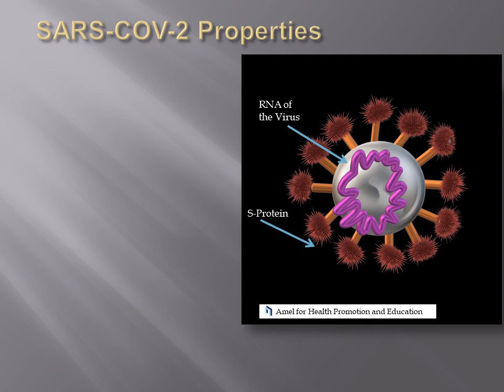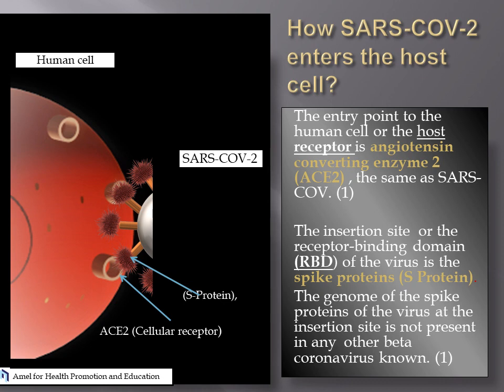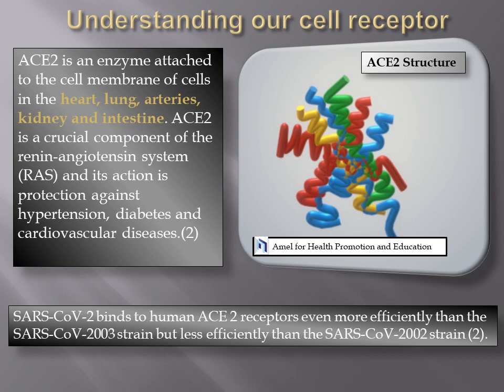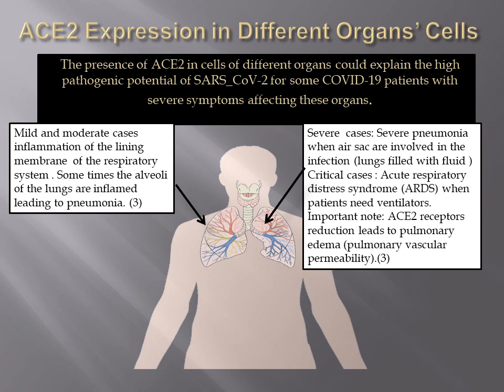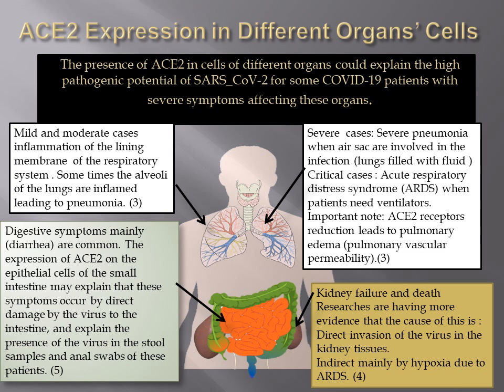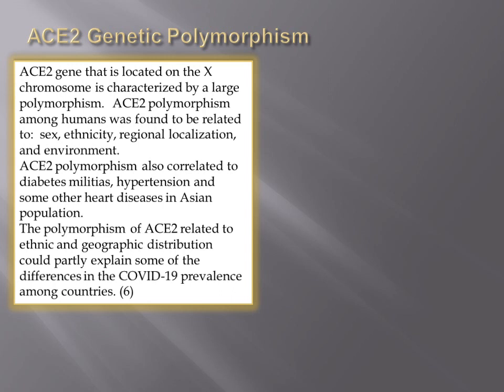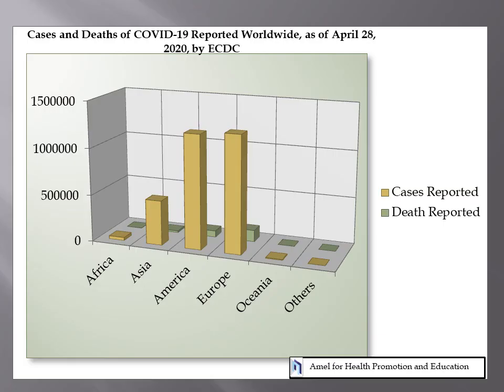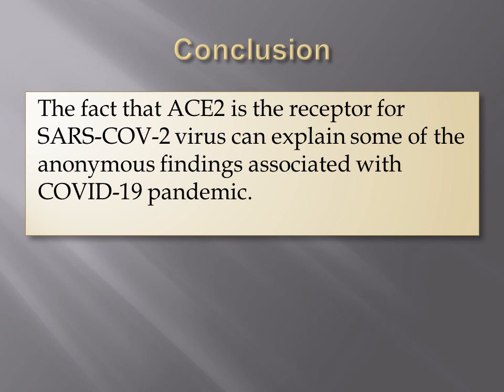Angiotensin converting enzyme 2 ACE2 Our cellular receptor for SARS COV 2 Virus F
This presentation is part of health literacy programs by Amel for Health Promotion and Education, a non-profit organization concentrating on health literacy.
We believe that health literacy is an important tool for health equity and it has a significant impact on health outcomes, and from here we are trying to make health information that are taken from trustworthy resources available to everyone in simple language in an attempt to face the flow of false information that are associated with COVID-19 pandemic.

In this presentation we are presenting some scientific information regarding COVID-19 pandemic, the presentation is explaining how the virus is infecting our body and how does the way of infection of SARS-COV-2 means to our body is determining the general feature of COVID-19.
The presentation is explaining the process of infection, and how SARS-COV-2 is using Angiotensin-Converting Enzyme 2 (ACE2) as its cellular receptor. The presentation is also explaining how using ACE2 is determining many of the features of COVID-19.